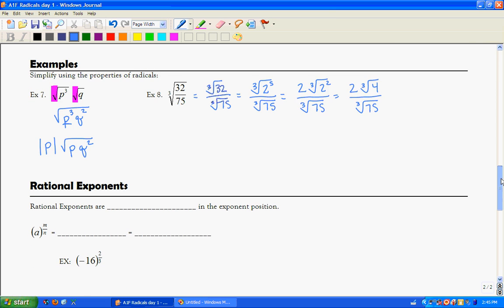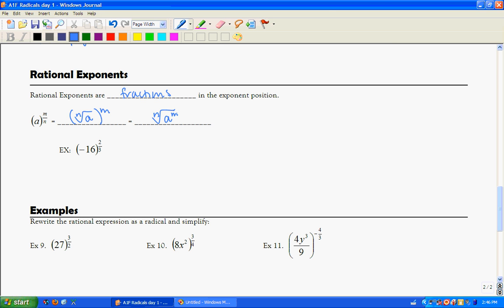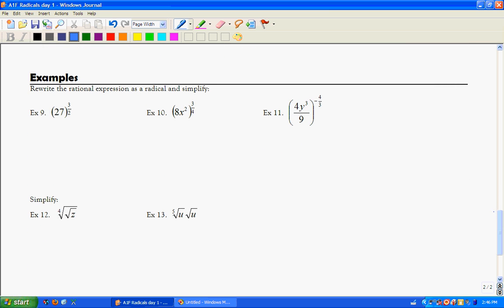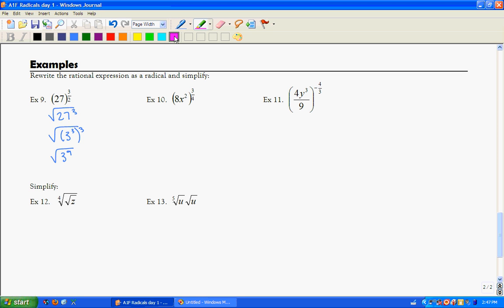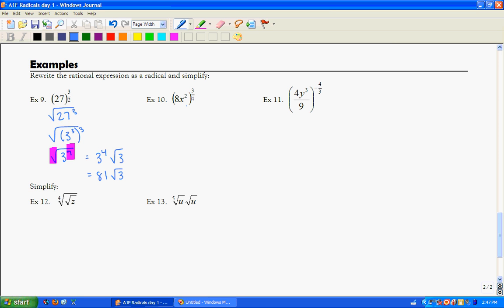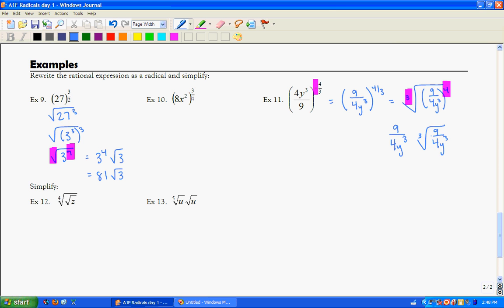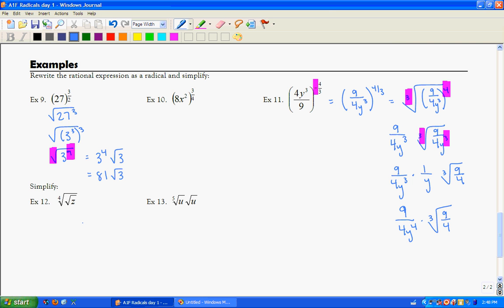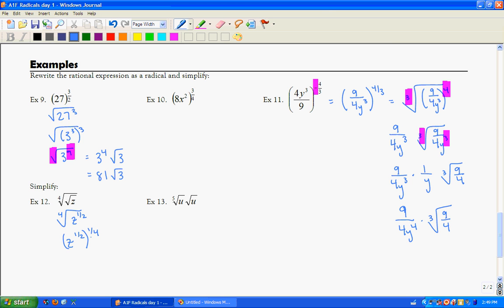A1F - 4 - Rational Exponents